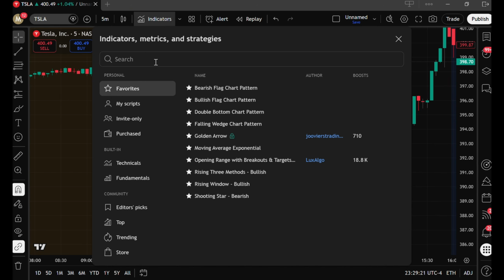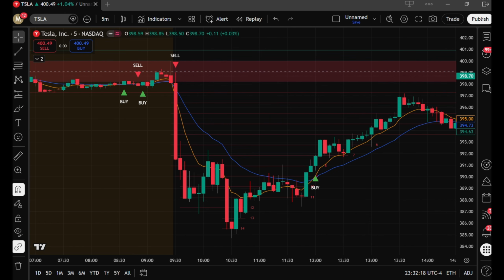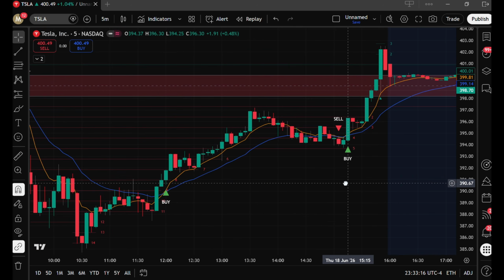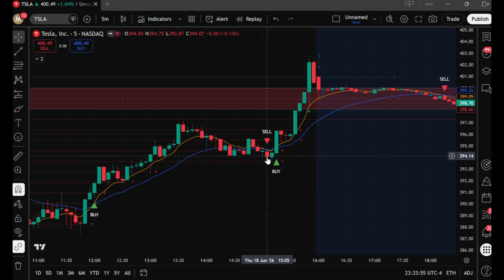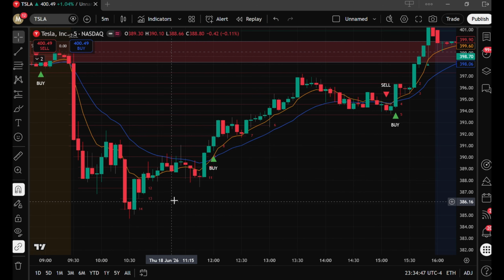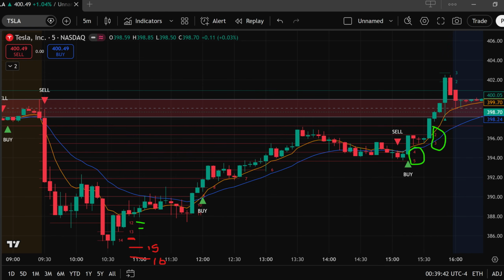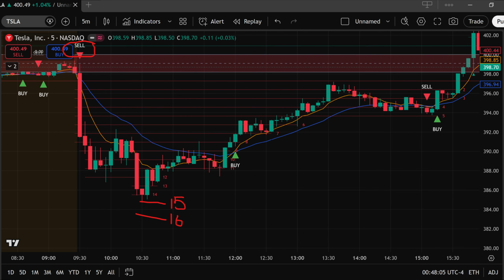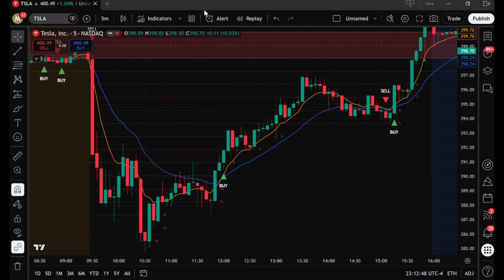My Exact TradingView Setup (FREE Sammy Buy/Sell Signals)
What's good everyone! Sammy here from From Losses to Lessons.

In this video I walk through my exact TradingView setup and explain the indicators I use every day when analyzing charts.

I keep my charts simple. No clutter. No 20 indicators fighting each other.

You'll see how I use:

📈 8 EMA

📈 21 EMA

📈 LuxAlgo ORB Indicator

📈 Sammy Buy/Sell Signals Indicator

The goal isn't to predict the future. The goal is to manage risk and make better decisions.

📘 Options Trading for Beginners:

Real Trades. Real Process. No Hype.